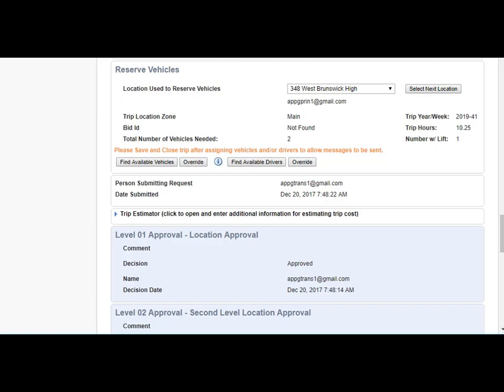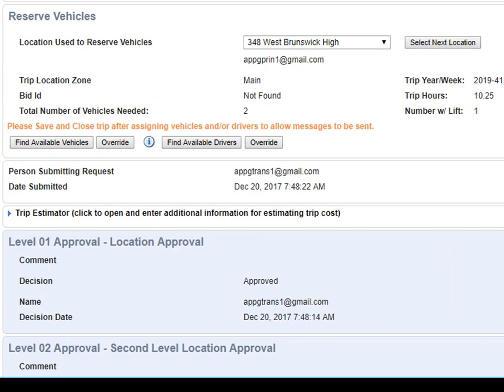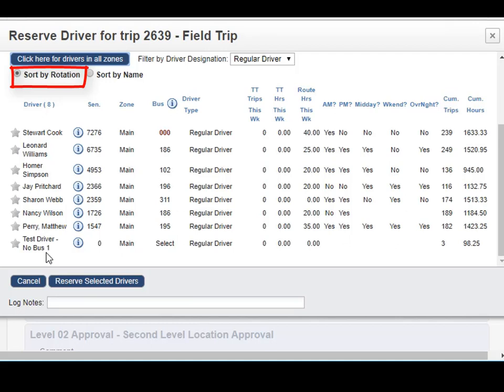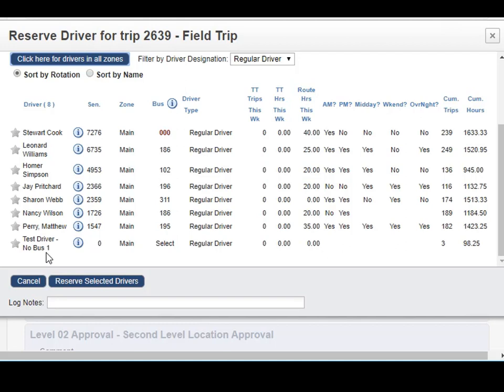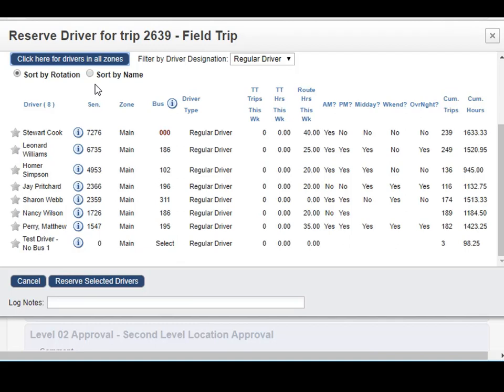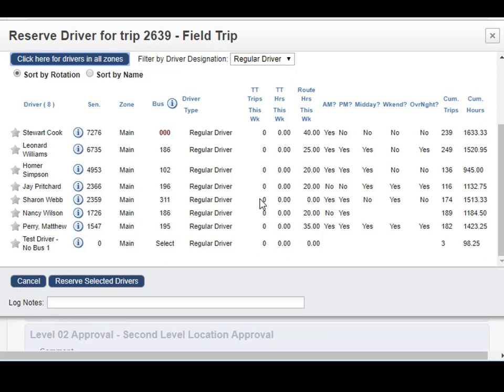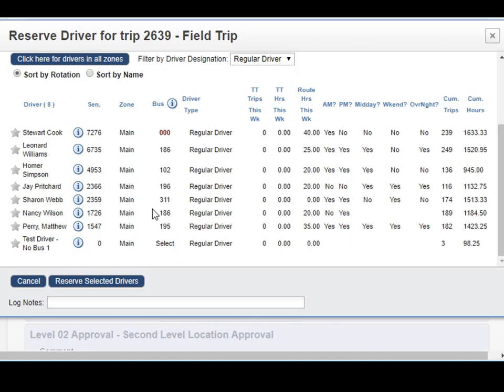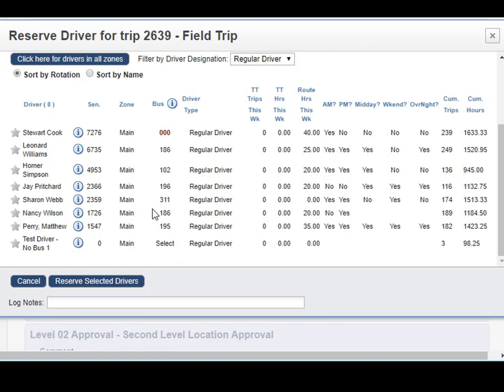Travel Tracker Implementation Task: Driver Assignment